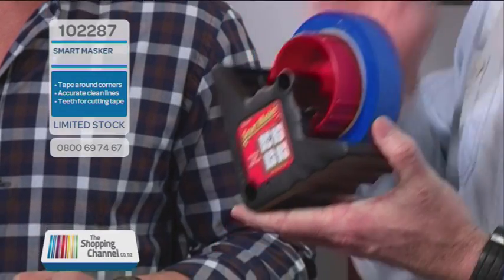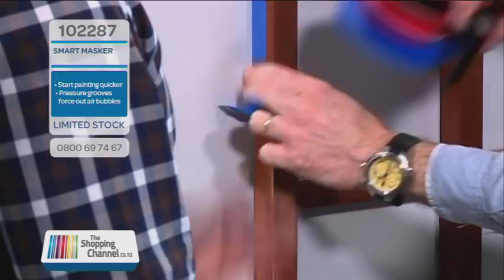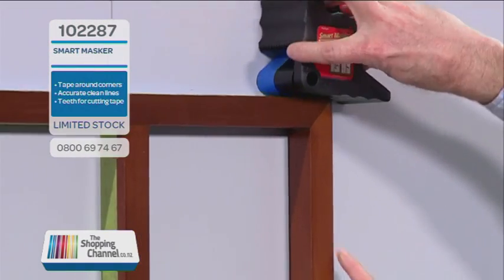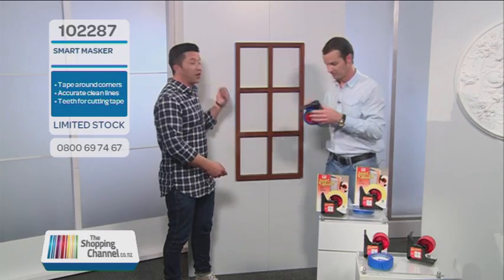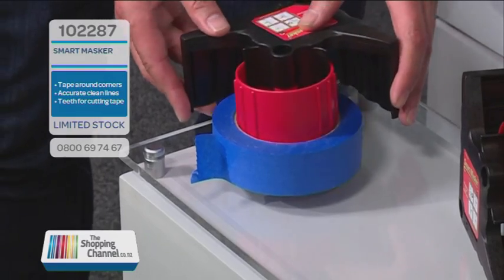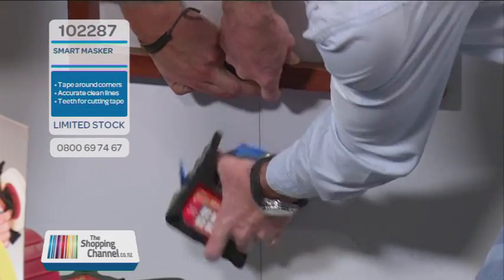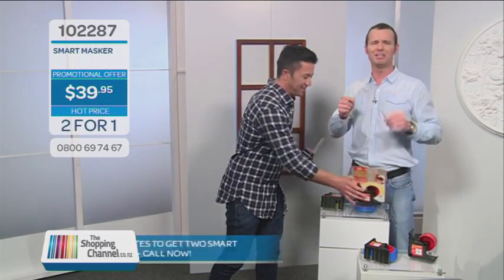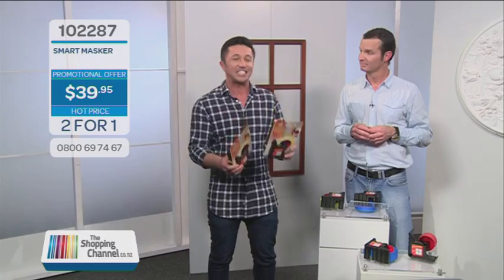Smart Masker on The Shopping Channel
The Smart Masker is an ingenious solution to the most annoying and time consuming part of painting...masking trim!! Buy ONE get ONE FREE!